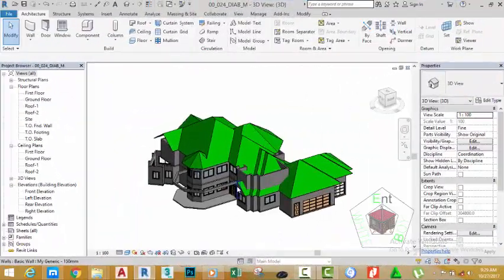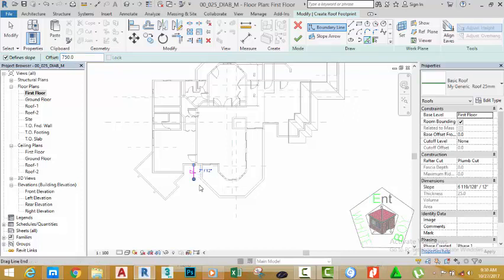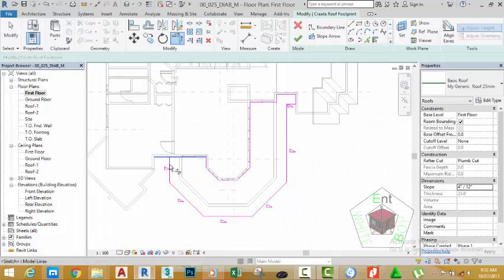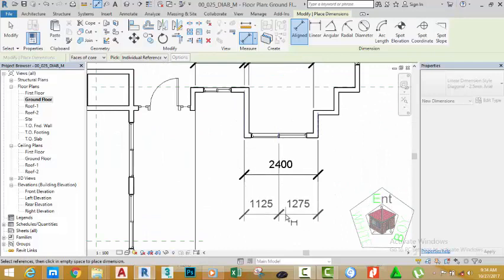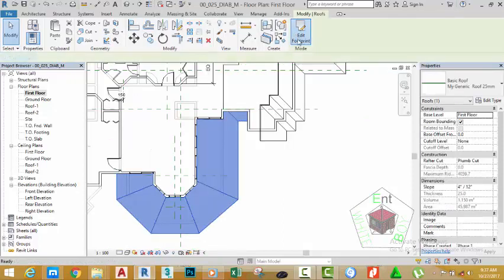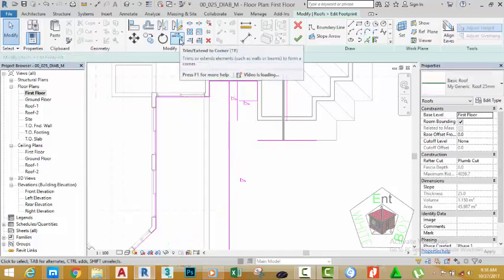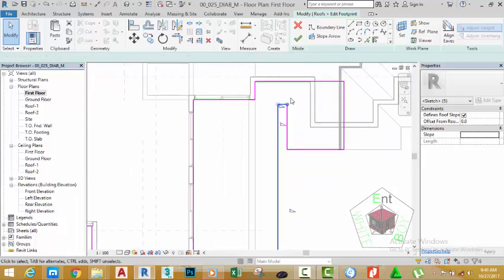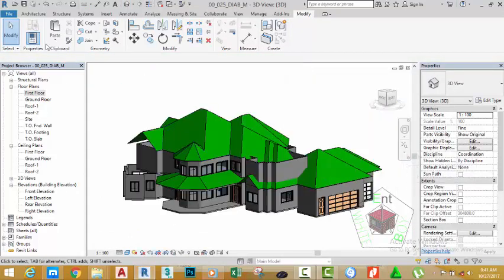00 025 DIAB M Roof 9